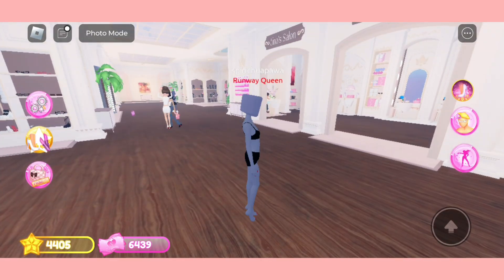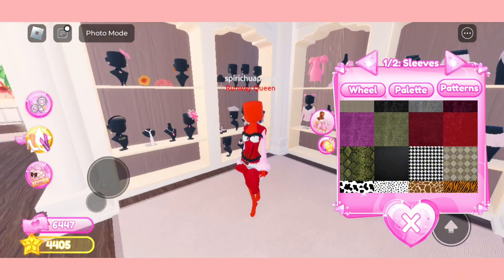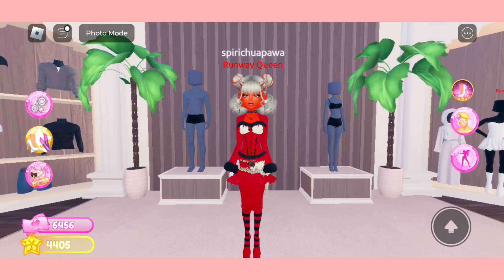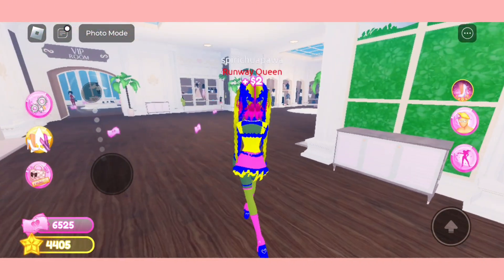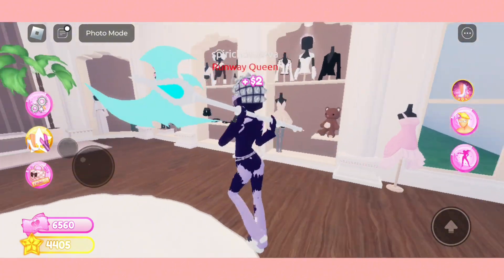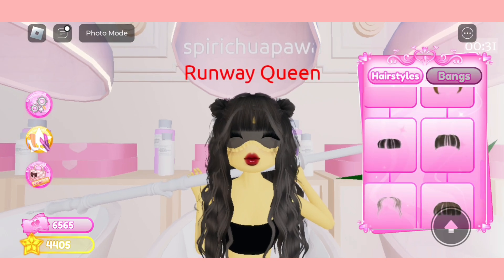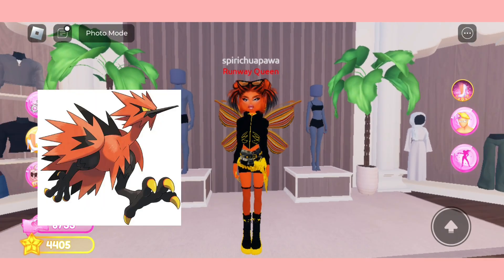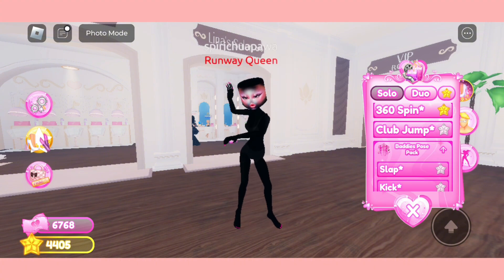[DRESS TO IMPRESS] Lets Make MORE Pokémon OUTFITS✨️🧡 Regional edition! | PAWA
play with me ingame: @ SpirichuaPawa